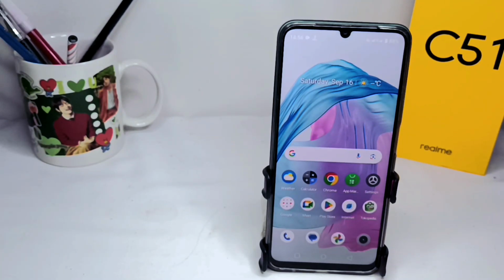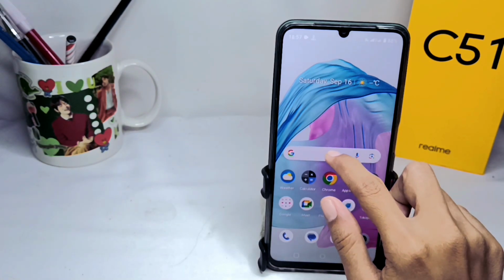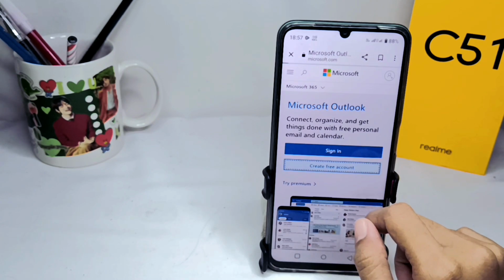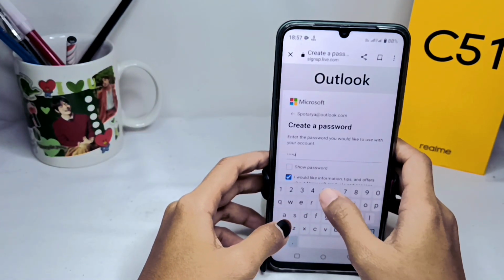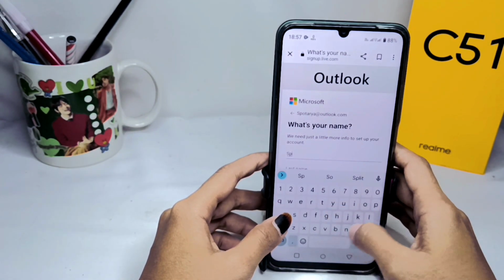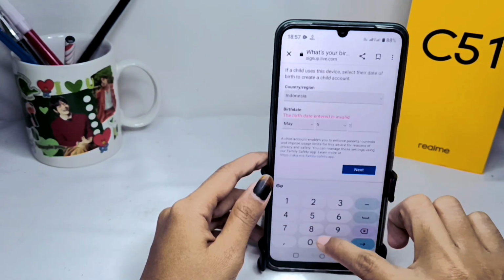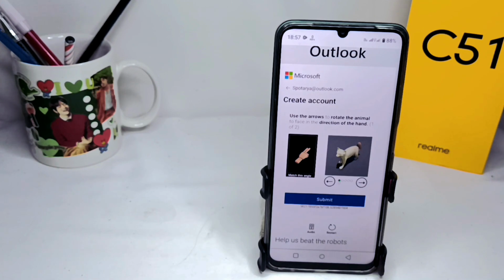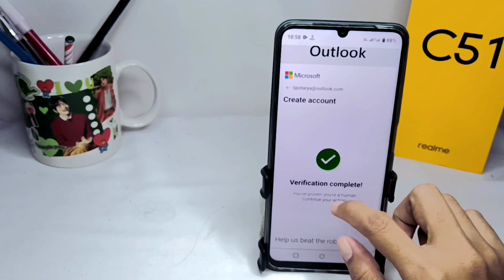How To Create Outlook Account On Android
How to create outlook account on android - In order to use the Outlook email service, you must first have an account.

How to create an outlook account on mobile? You can register an Outlook account via the Outlook app or via a browser. If you use Android, you should install the Outlook app to create an account. You can easily register an Outlook account with the app and verify your cellphone number so that your Outlook account can be used.

outlook app.